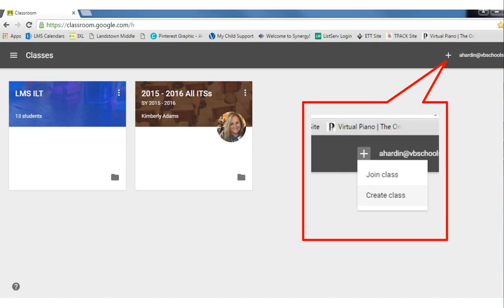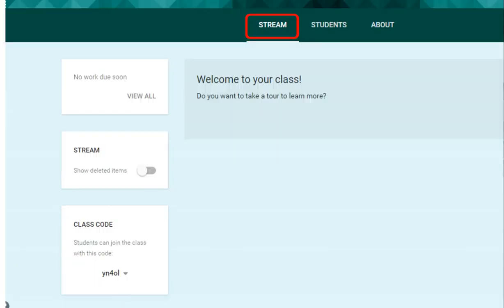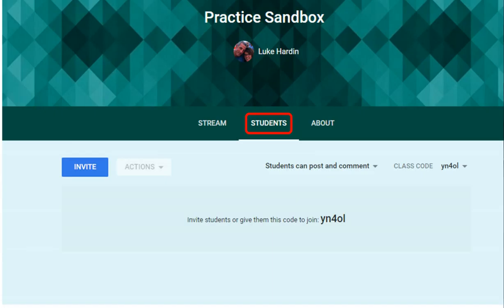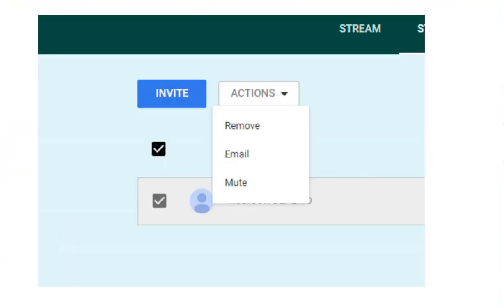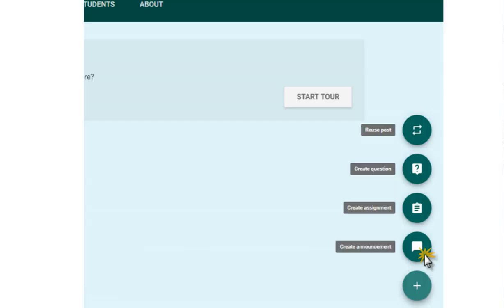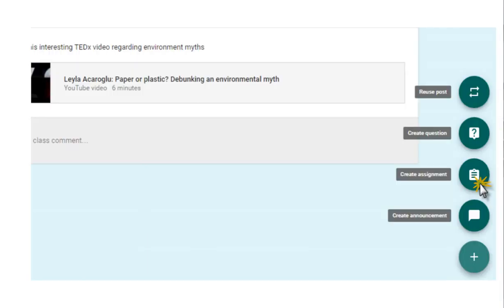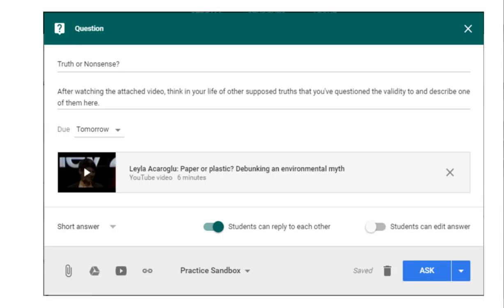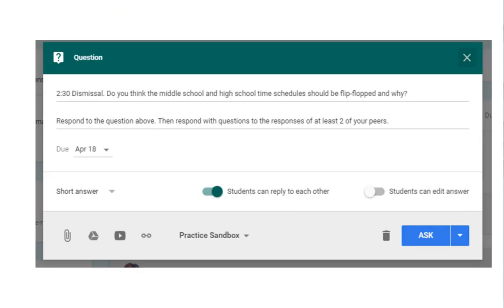GAFE Part 2